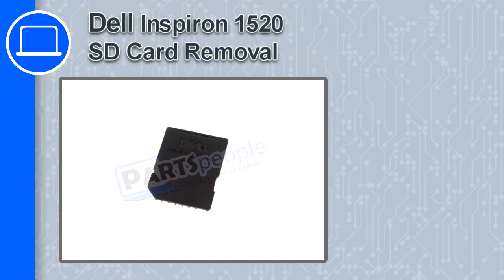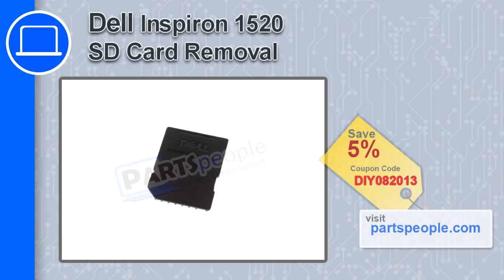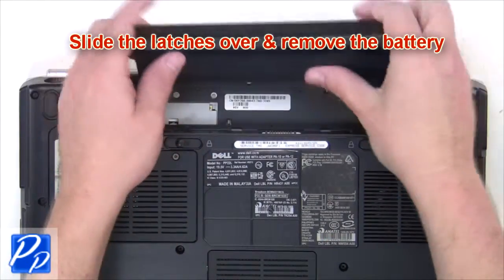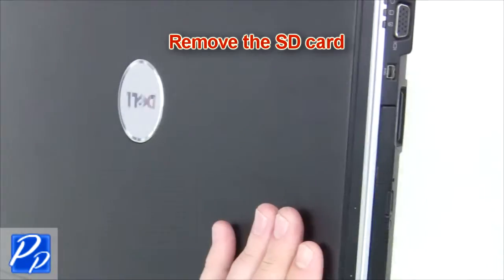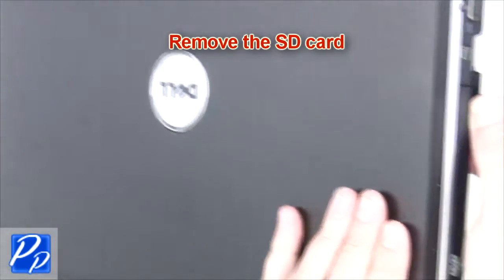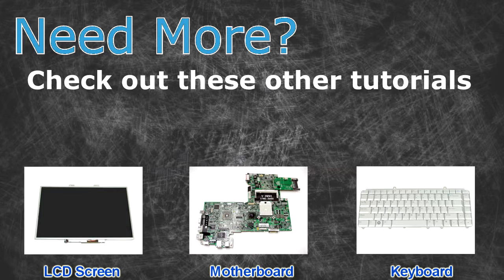Dell Inspiron 1520 SD Card Replacement Video Tutorial